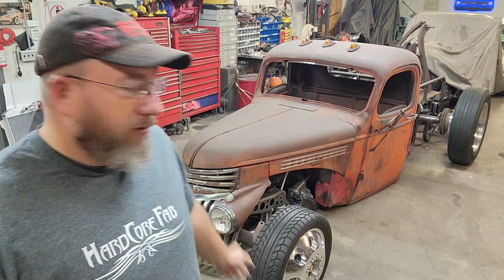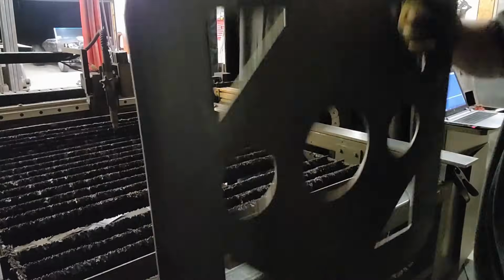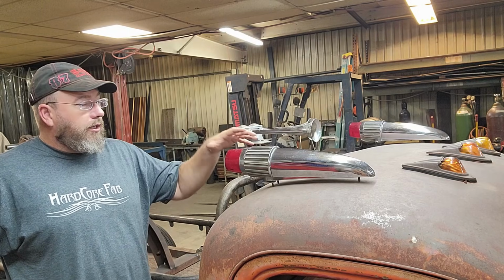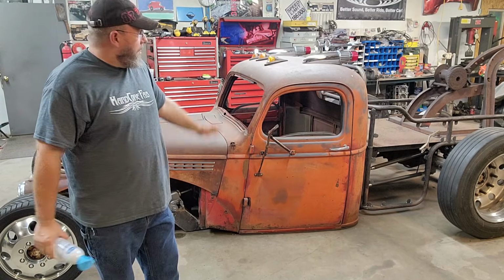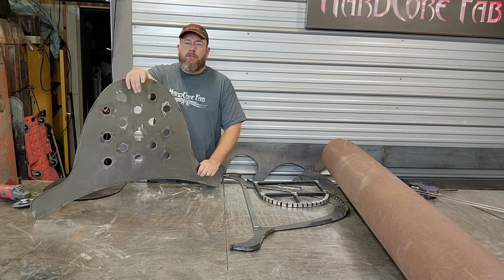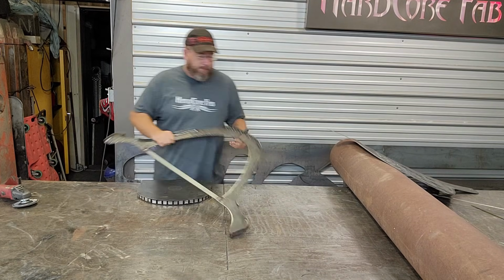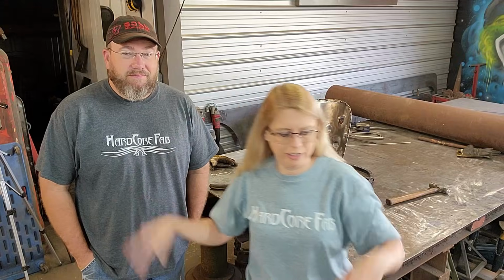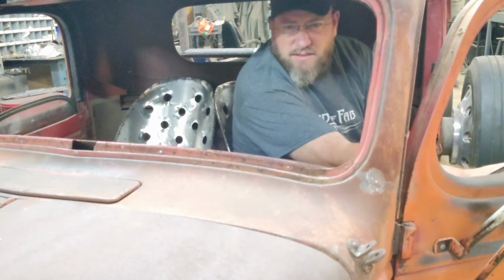We built seats and stuff! (HOOKERS AND BLOW PART 15)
Hookers and Blow needs seats, but we are on a time crunch and a budget, so, we hand crafted some bomber seats. They turned out pretty awesome, and they're comfortable to boot.  I also got to share the back story of the build while installing the lights on the front and the top.  Now she's starting to look more like the cartoon designed by Micah Claycamp of Micahdoodles.

A special Thank you to Jack Pollock of Trulers.com for the cool intro.